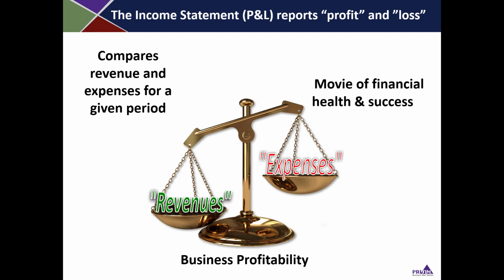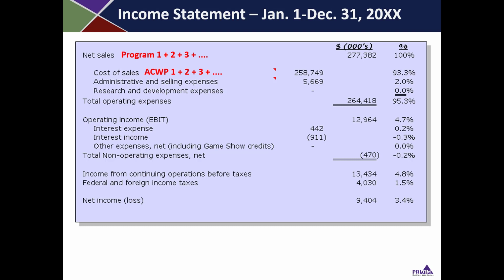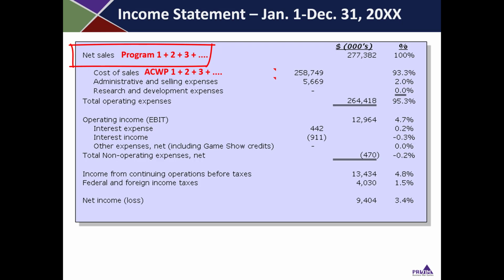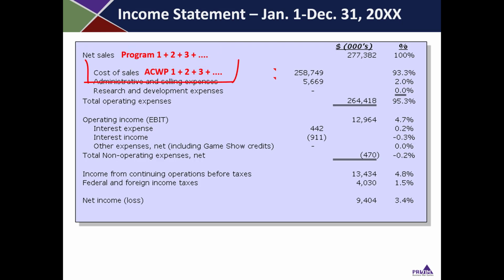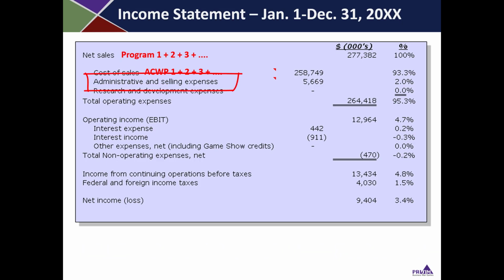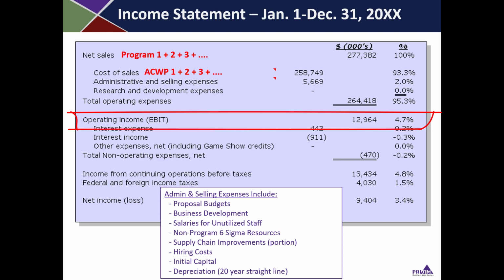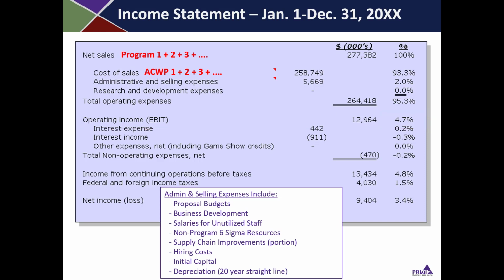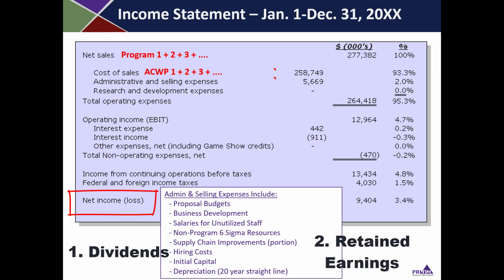Aerospace and Defense Income Statement